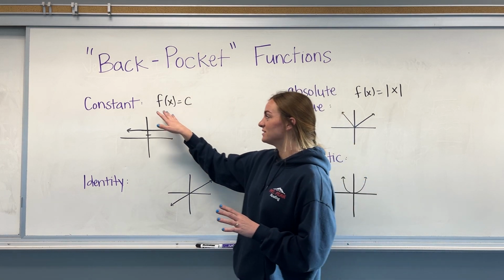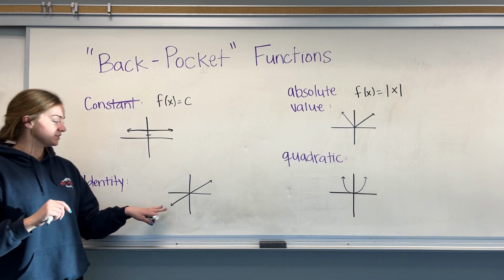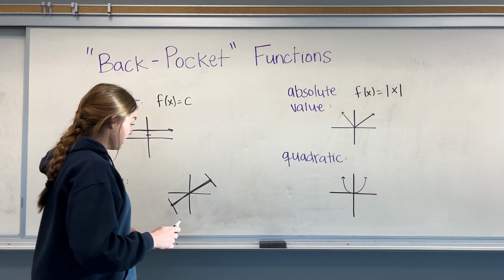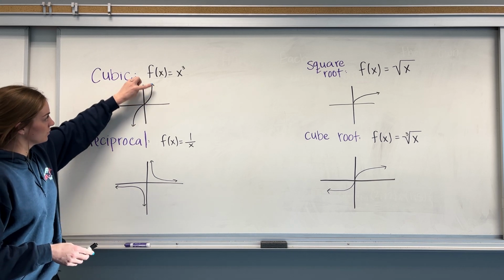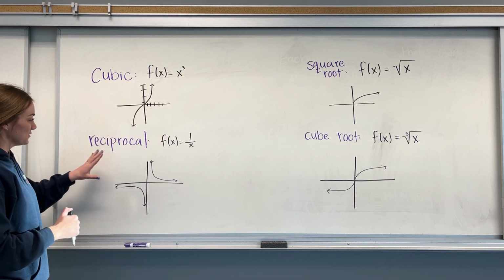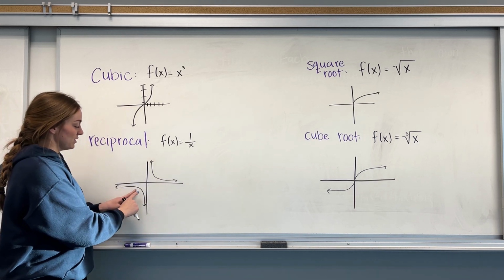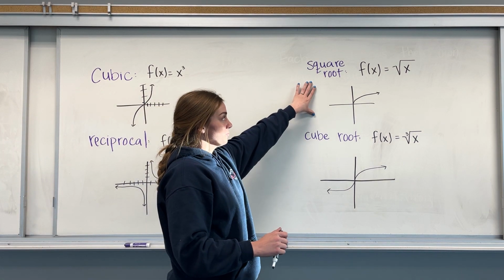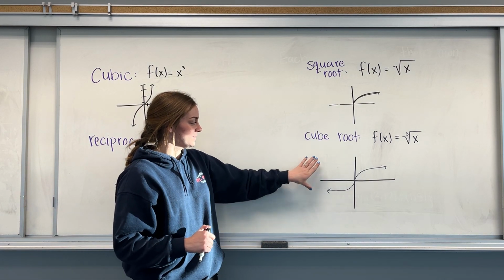Back-pocket Functions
Make sure you know these basic functions!